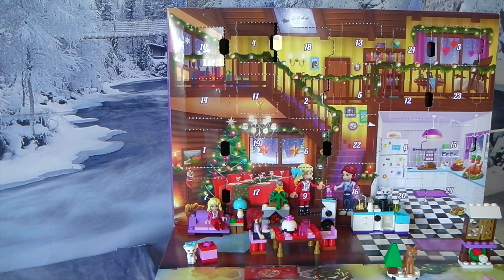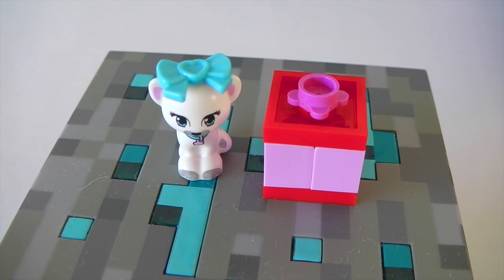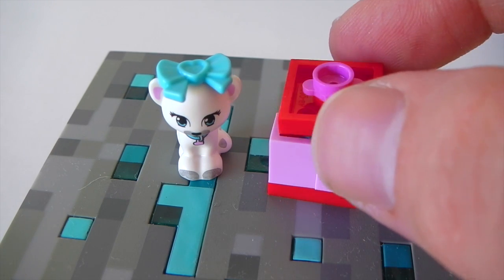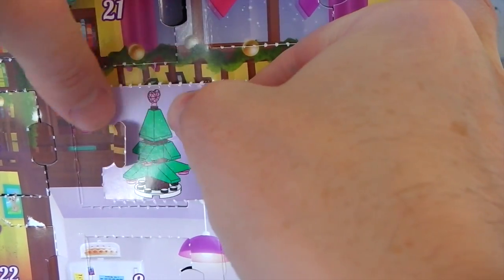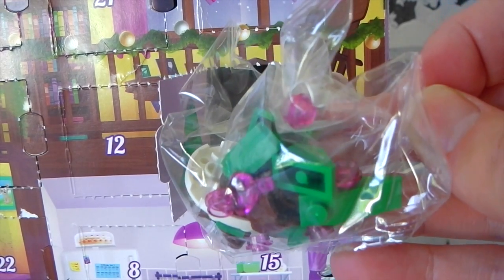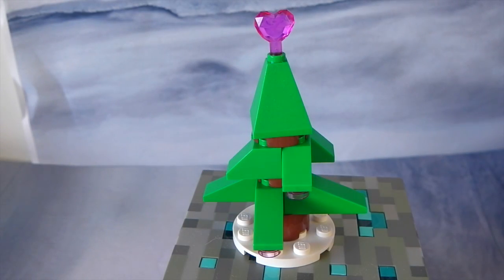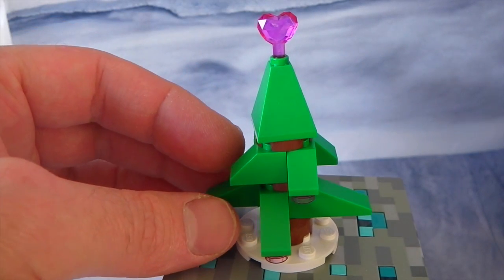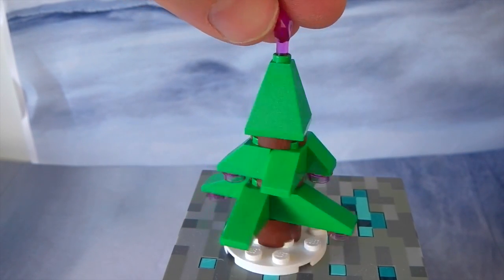Lego Friends Advent Calendar Day 23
Lego Friends Advent Calendar opening for day 23

Mansell Ireland
MKH
Levin 5510
North island
New Zealand